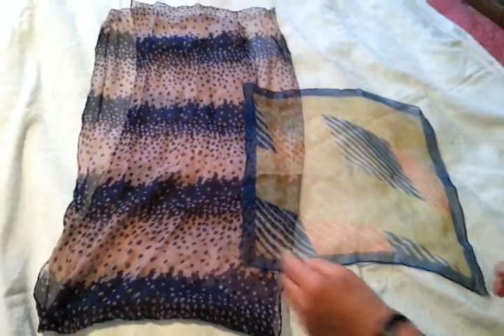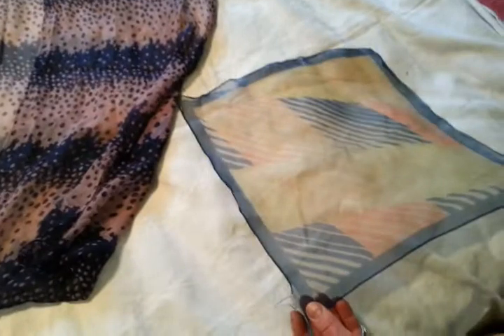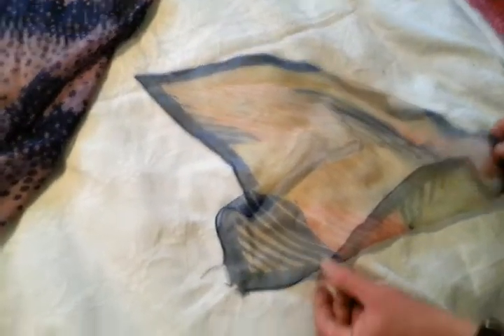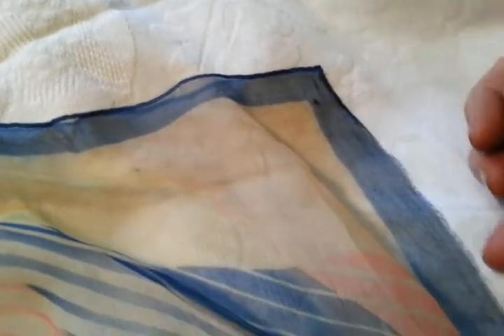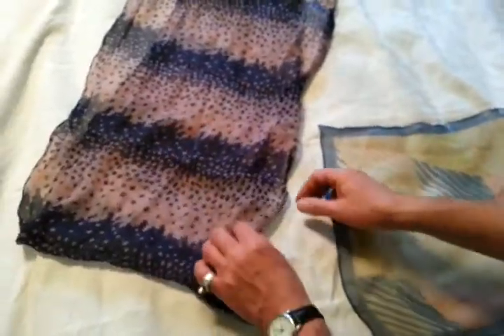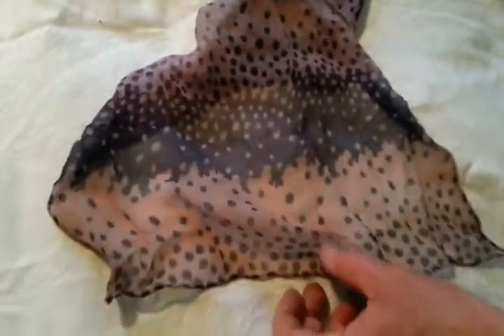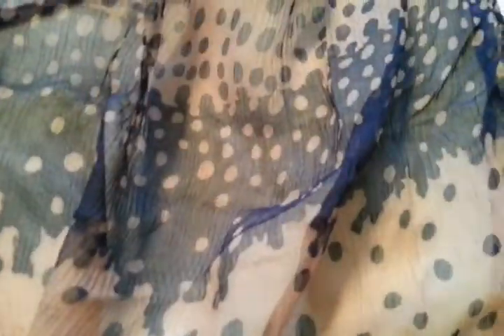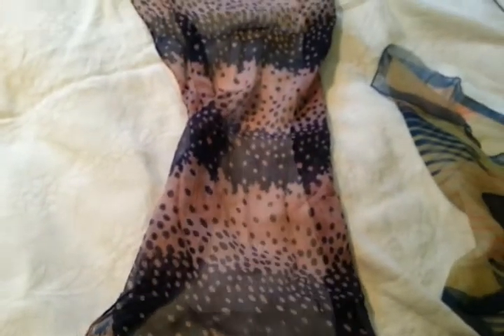ORIGINAL ART DECO RIBBED CHIFFON PATTERNED SCARF & GEOMETRICAL PATTERNED HANKY